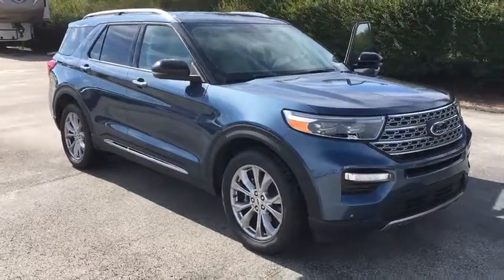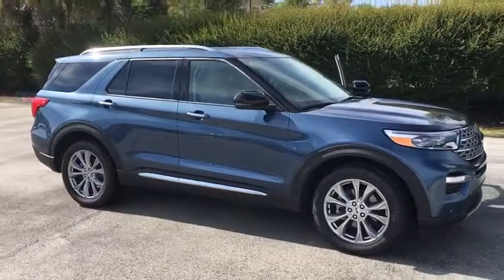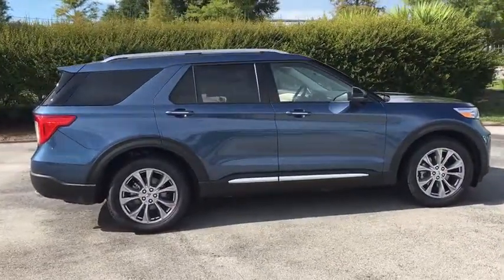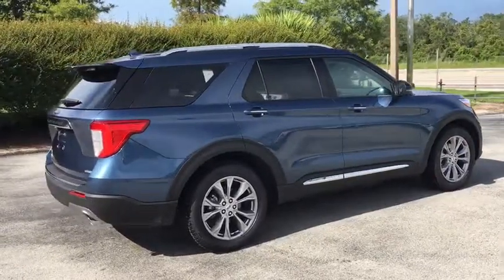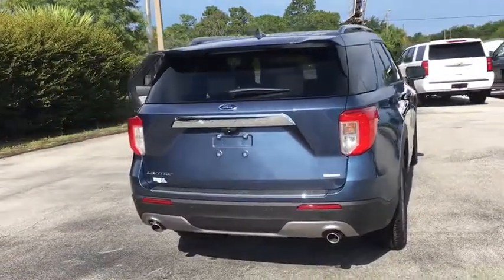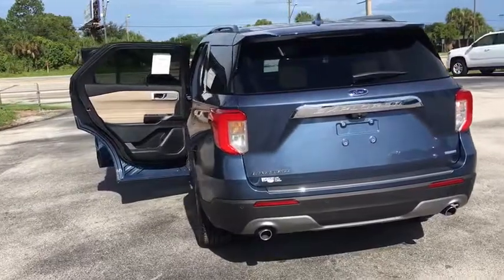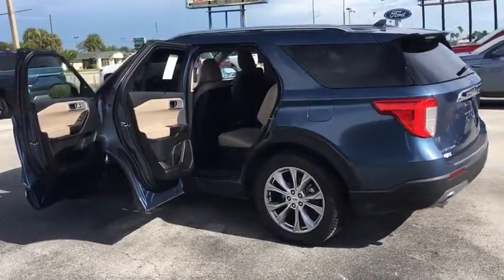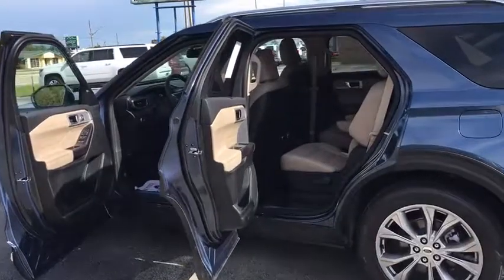2020 Ford Explorer Lakeland, Lake Wales, Winter Haven, Kissimmee, Sebring, FL 04111332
Blue New 2020 Ford Explorer available in Lakeland, Florida at Weikert Ford. Servicing the Lake Wales, Winter Haven, Kissimmee, Sebring, FL area.

Weikert Ford
21399 US-27

Recent Arrival! 2020 Ford Explorer Limited Blue Metallic Factory MSRP: $49,225 21/28 City/Highway MPG Come on in and kick some tires!! Price does not include $399 pre-delivery service fee or $117 Electronic Filing fee. These charges represent cost and profit to the dealer for items such as inspecting,cleaning, and adjusting vehicles and preparing documents related to the sale.